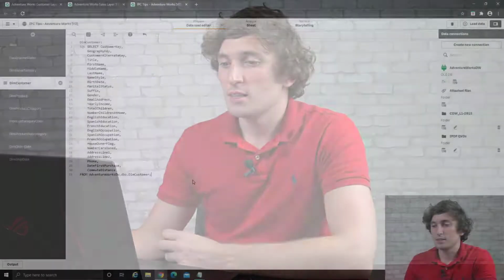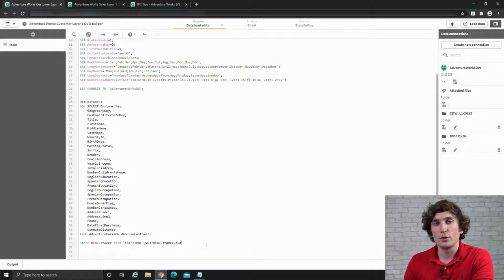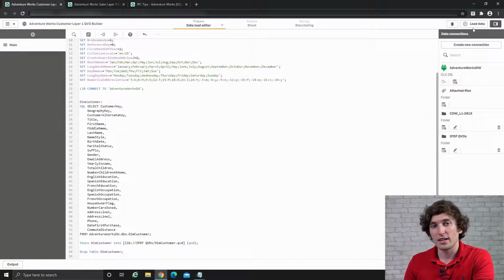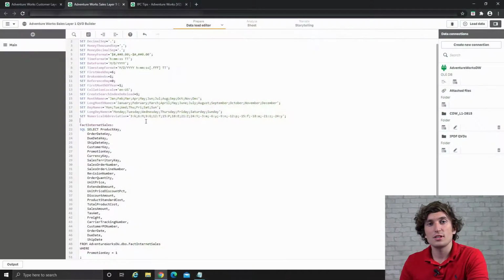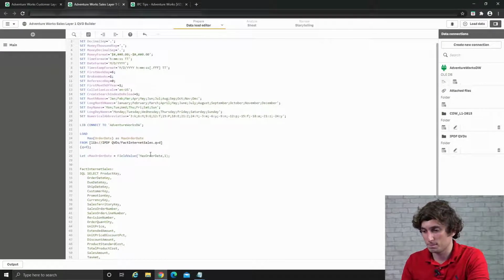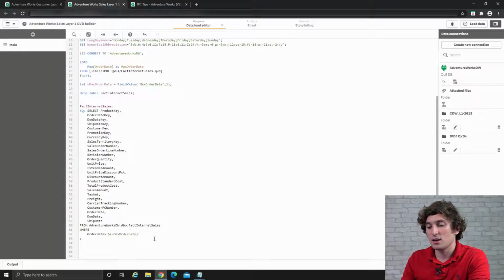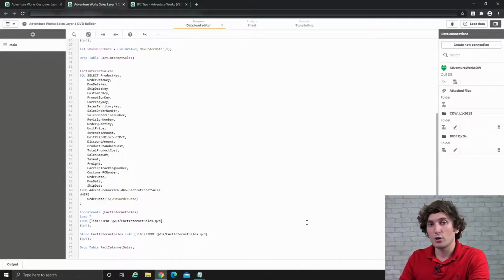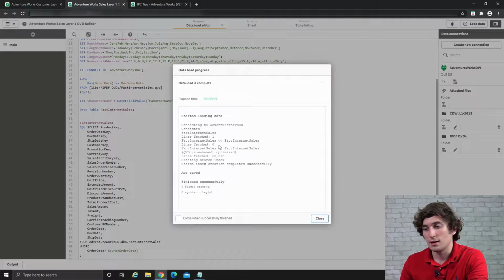IPC Global Tips #6 - Creating Qlik QVDs - Regular and Incremental Loads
In this video Robert Falciglia shows what are QVD files and how to create them using Regular and Incremental Load techniques.

00:00 Welcome
00:15 Opportunities to use QVDs
01:10 Creating a QVD - Regular technique
03:20 Creating a QVD - Incremental Load technique
07:21 Final considerations and ending